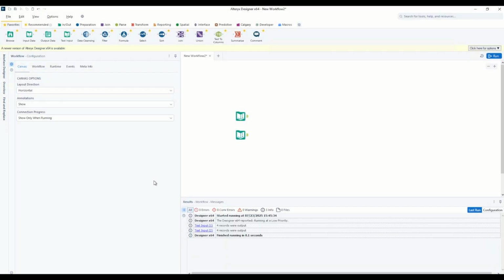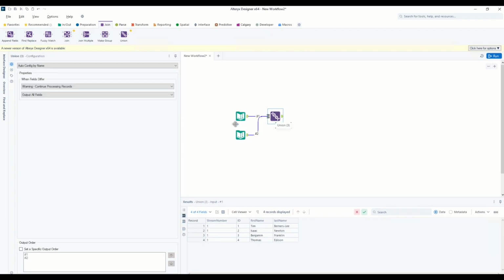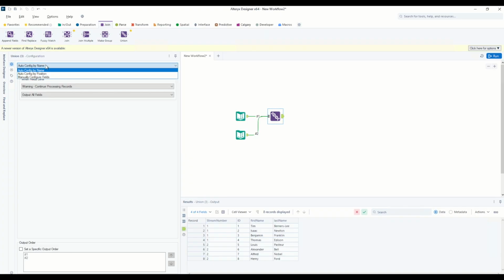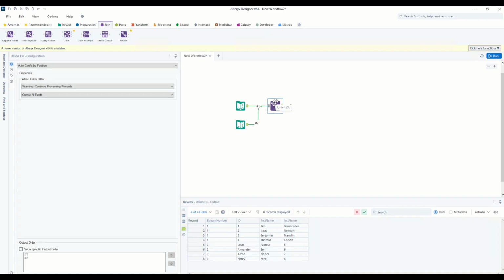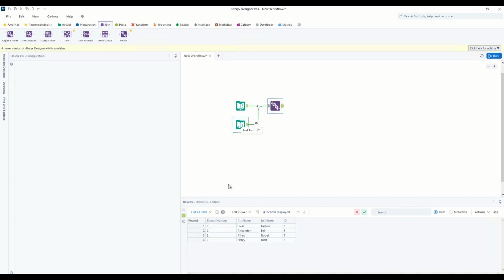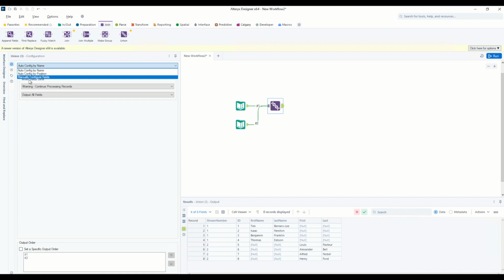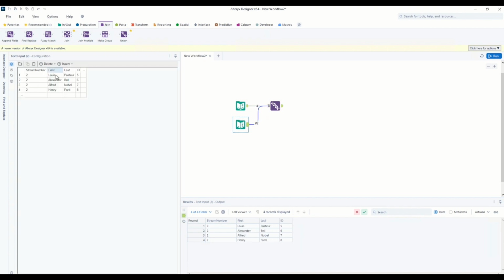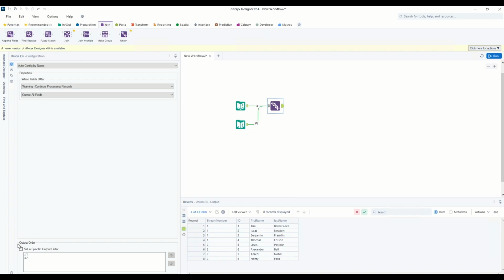Mastering the Union Tool in Alteryx | Combine Data Streams Easily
Think combining data from different sources has to be a headache? Think again! 💡 In this video, I’ll show you how the Union Tool in Alteryx makes it super simple to stack data — even when the columns don’t line up. Whether you're merging spreadsheets, appending monthly files, or dealing with messy field names, I walk you through Auto-Configure by Name, by Position, and Manual Matching — all with real examples and gotchas to watch out for. By the end, you'll be a data-stacking ninja. 🥷

💬 Drop your Union questions below — I reply to every comment!